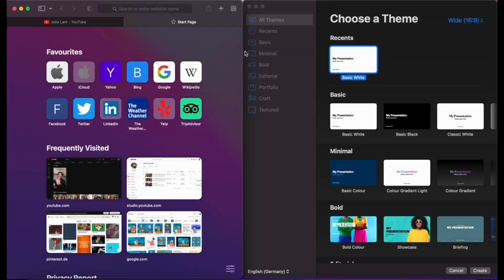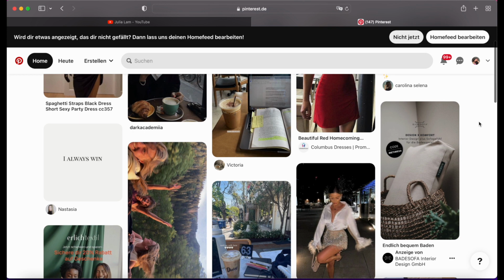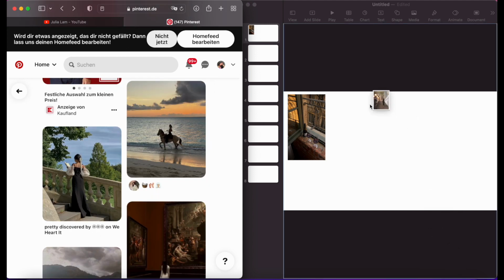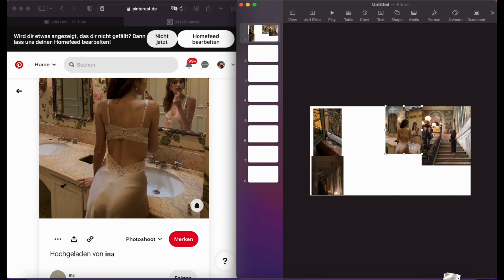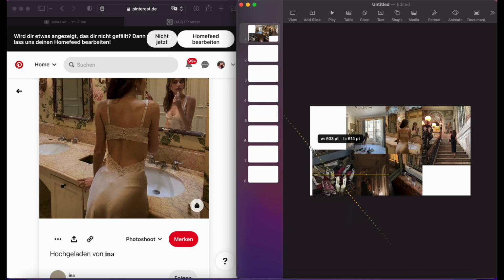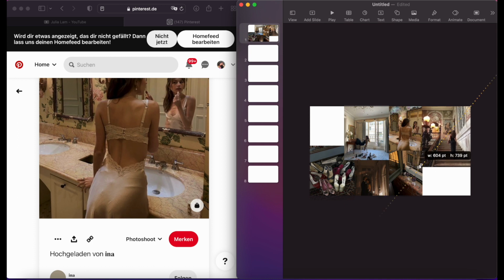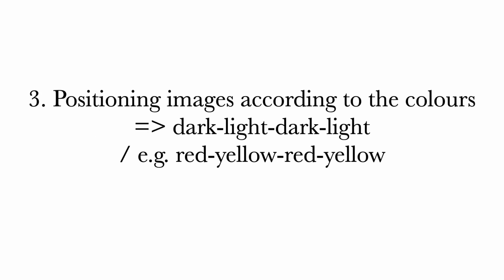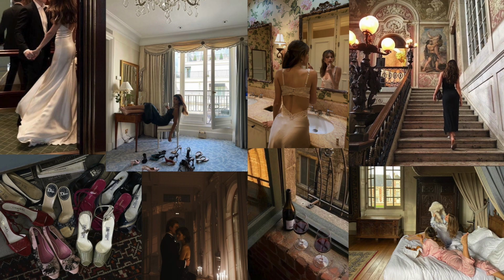How to create a Digital Vision Board｜✨Manifest your life✨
Hello lovies,
Today we are going to create a digital vision board really fast & easy!
I will walk you through the process of creating one and show you 8 vision boards with completely different aesthetics that I have created for this video. I hope it was somewhat helpful and that you enjoyed it
Sending you all the love as always
- Julia

ABOUT ME
My name is Julia and I make videos about lifestyle, beauty, as well as vlogs and basically anything that I find interesting or fun to film :)